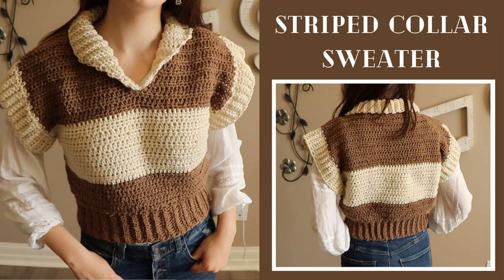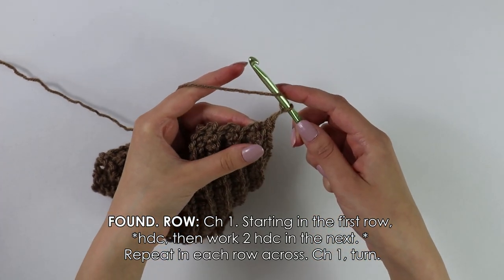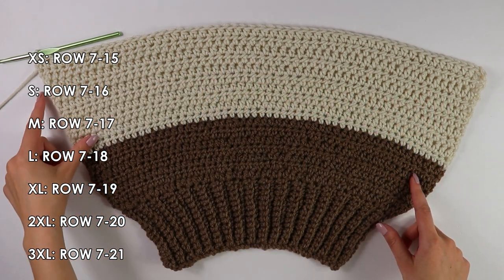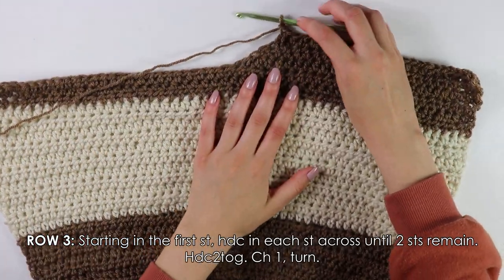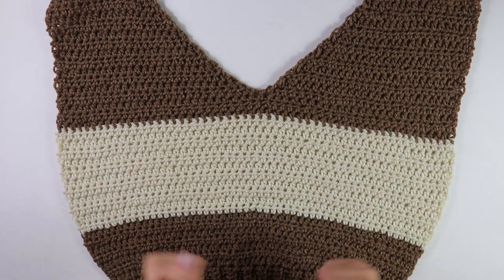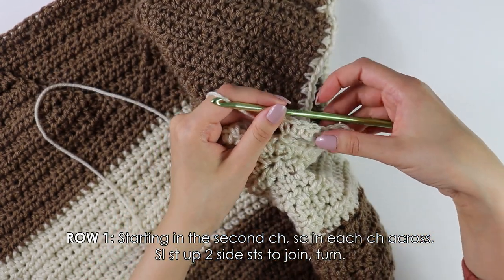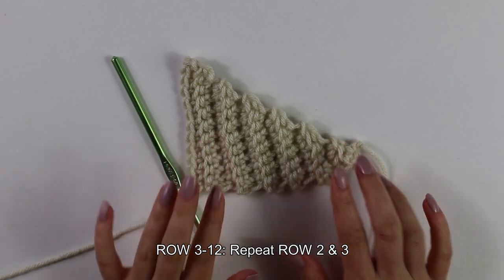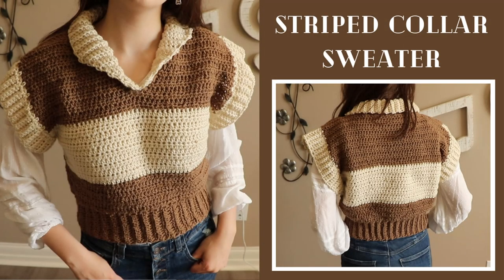XS-3XL | Crochet Stripped Collar Sweater Vest | DIY & Tutorial & Pattern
I made a small in the video, but there are measuring instructions for XS, S, M, L, XL, 2XL, and 3XL in the written pattern and in this video! I would love it if you tried to vote on the video and give some feedback to help me improve my videos!

Sizes Included: XS, S, M, L, XL, 2XL, 3XL.

~ MATERIALS ~
• Red Heart Super Saver in Café Latte (one skein for sizes XS, S, M, L, and two skeins for sizes XL, 2XL, 3XL)
• Red Heart Super Saver in Aran (one skein for sizes XS, S, M, L, and two skeins for sizes XL, 2XL, 3XL)
• 5.50mm crochet hook
• Large tapestry needle
• Scissors

~ STITCH TERMINOLOGY (U.S.) ~
• FOUND. ROW = Foundation row
• Ch = Chain
• Bbsc = Back bar single crochet
• Bbsc2tog = Back bar single crochet two stitches together
• Hdc = half double crochet
• Hdc2tog = Half double crochet two stitches together
• MC = Main color yarn (Café Latte)
• AC = Accent color yarn (Aran)

~ GAUGE ~
12 hdc by 9 rows with a 5.50mm crochet hook = 4” by 4”.

~ MEASUREMENTS ~
To Fit Bust:  29” (33”, 37”, 41”, 45”, 49”, 52”)
Length:  21.5” (18”, 24.5”, 26”, 27.5”, 29”, 30.5”)
Width: 18” (20”, 22”, 24”, 21.75”, 23.5”, 25.25”)
Armhole Width: 7.5” (9”, 8”, 8”, 8.5”, 8.5”, 9”)

The size small is shown in the pictures on a 5’6” and 33” bust model.

~ TIME STAMPS ~
00:00 - Intro/Supplies
00:34 - Bottom Border
04:48 - Back Panel
11:55 - Front Panel
12:57 - First Shoulder Strap
16:26 - Second Shoulder Strap
20:10 - Seaming the Panels Together
23:24 - Armhole Border
28:58- Collar
35:56 - Finishing off

~ CONTACT/SOCIALS ~
YouTube - @Anne Claire’s Crochet Club
Etsy - @ACcrochetingclub